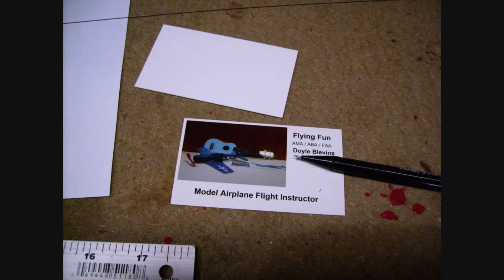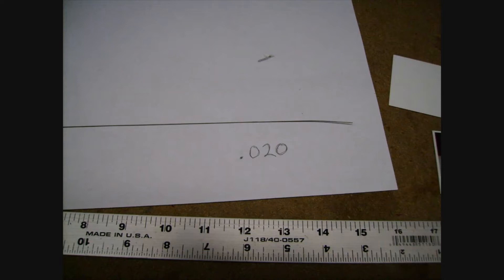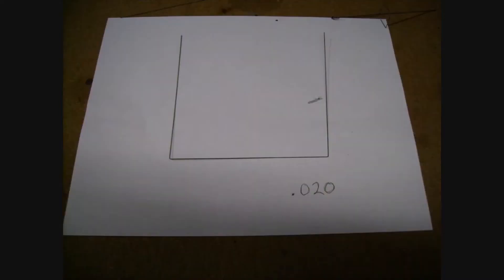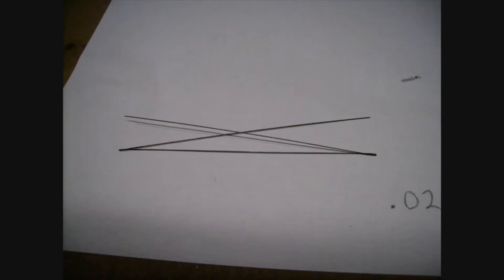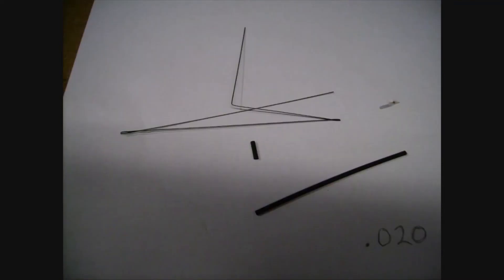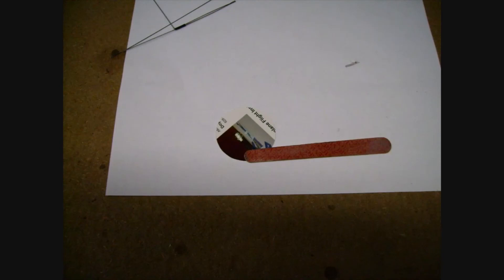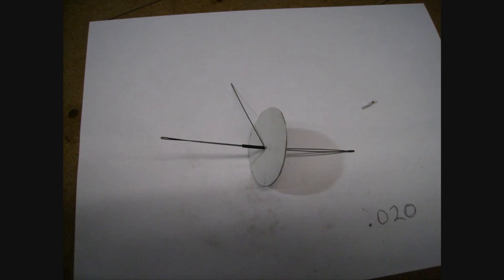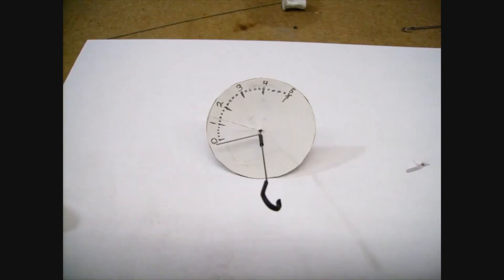DIY Rubber Band Torque Meter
It is a good idea to know what your rubber motor can do by using a torque meter.